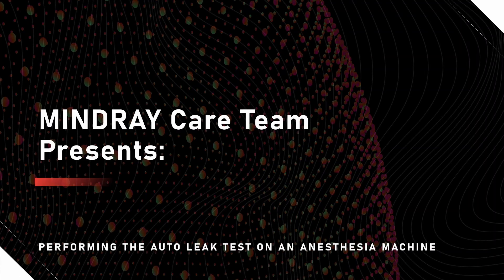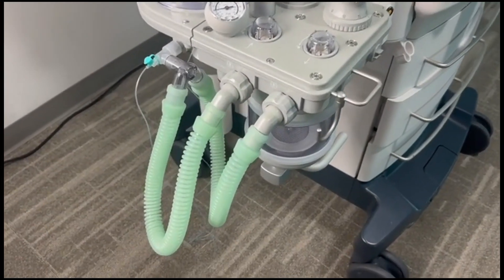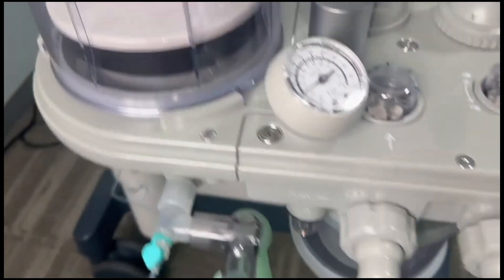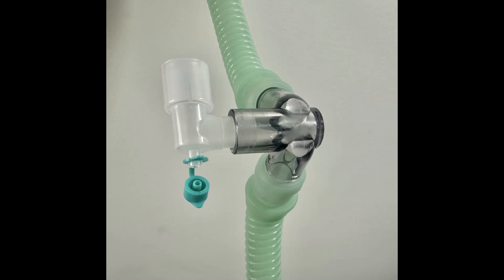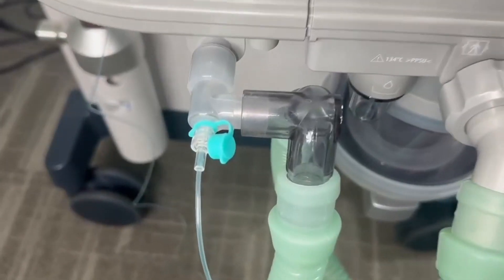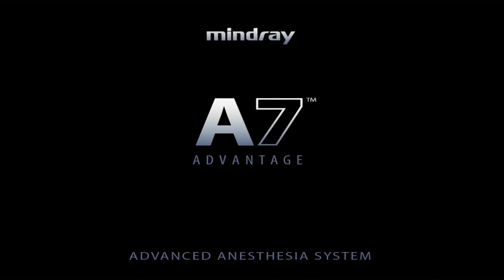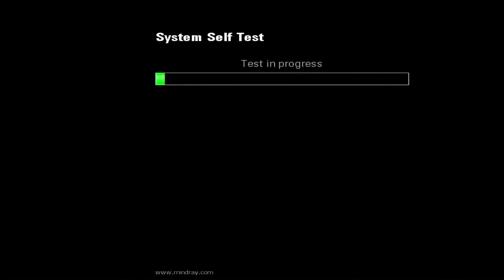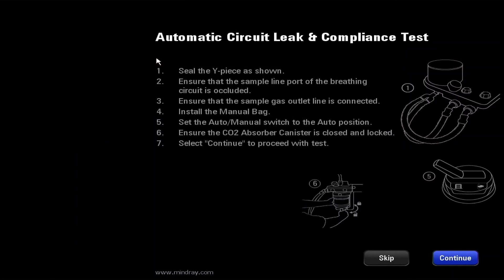How to Perform the Automatic Circuit Leak and Compliance Test | Mindray A3–A7 Anesthesia Machines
In this quick guide, learn how to properly perform the Automatic Circuit Leak & Compliance Test on Mindray’s A-Series anesthesia machines (A3, A5, A7).

This test ensures the patient breathing circuit is sealed and operating correctly prior to use. It’s an essential part of your pre-operative safety checklist.

In this video, you'll learn how to:

- Access the System Checks screen

- Attach the test lung

- Initiate the Automatic Circuit Leak & Compliance Test

- Interpret the results

- Understand acceptable leak limits This video applies to the Mindray A3, A5, and A7 anesthesia workstations.